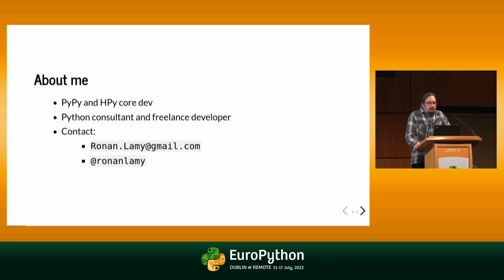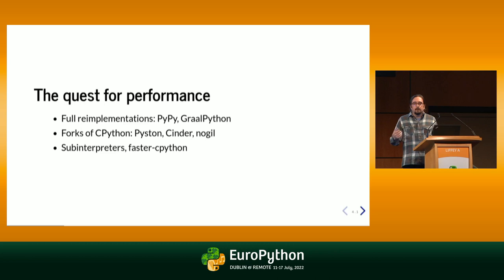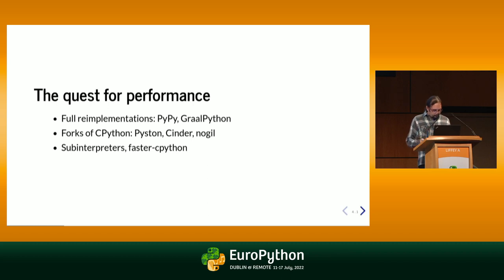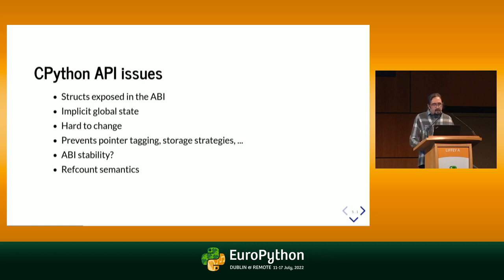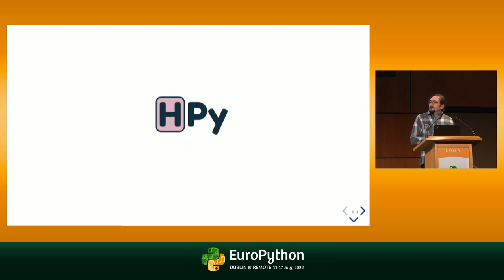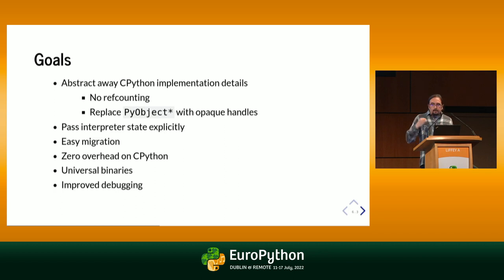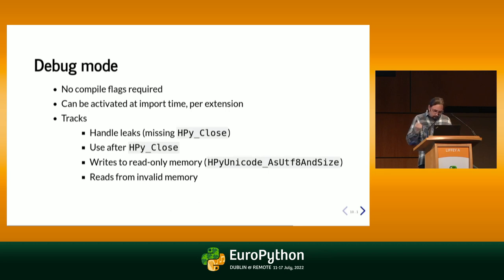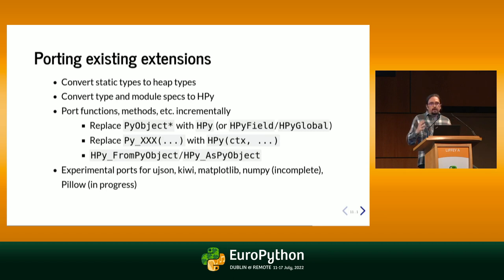HPy: A Better C API for Python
Learn about HPy, a better C API for Python. It's a new C API designed from the ground
CPython: The Python Programming Language
18 Python scripts that help you write code faster

The official Python C API is specific to the current implementation of CPython. It has served us well and forms the basis upon which our entire extension ecosystem rests.
However, it exposes a lot of internal details which makes it hard to implement it for other Python implementations (e.g. PyPy, GraalPython, Jython, IronPython, etc.), and prevents major evolutions of CPython itself, such as using a GC instead of refcounting, or removing the GIL.

This is where HPy comes in. It's a new C API designed from the ground up according to the following goals:
* running much faster on alternate implementations, and at native speed on CPython
* making it possible to compile a single binary which runs unmodified on all supported Python implementations and versions
* being simpler and more manageable than the Python/C API
* providing an improved debugging experience.

We'll discuss its current status and show how existing extensions can be gradually ported to it.